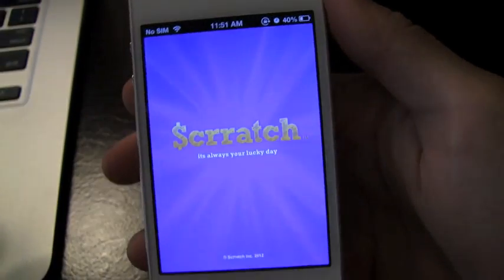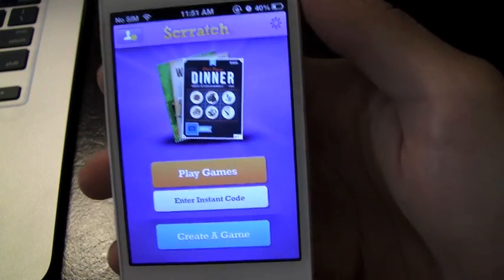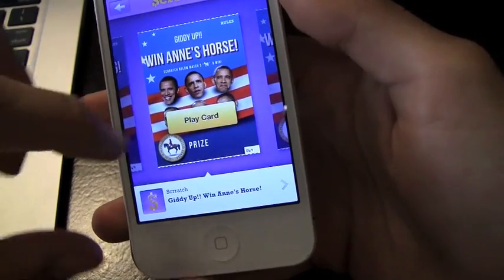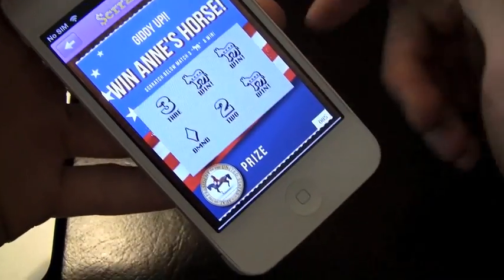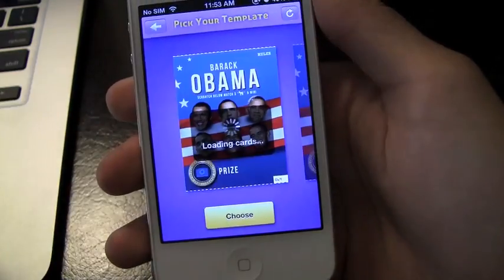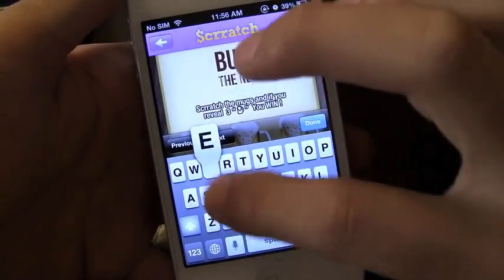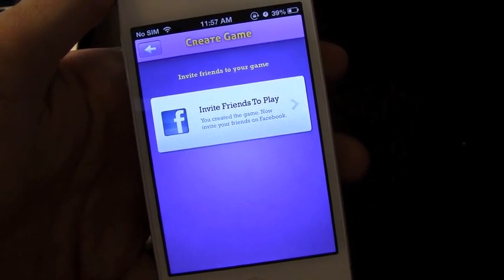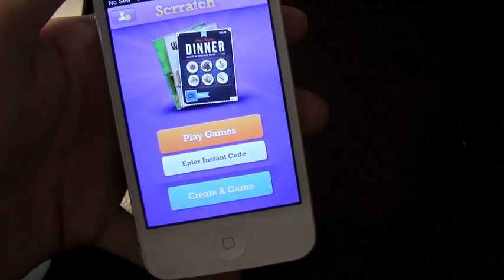Scrratch iPhone App Review